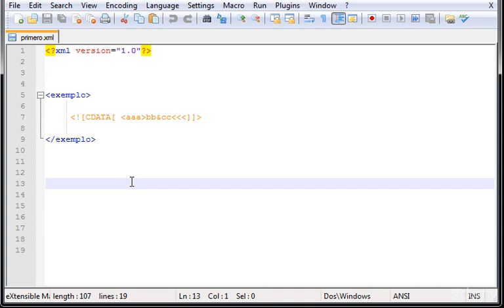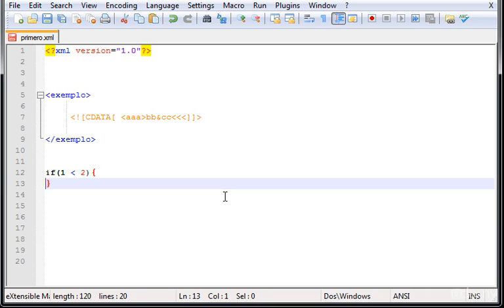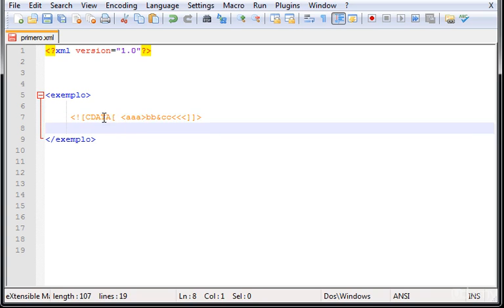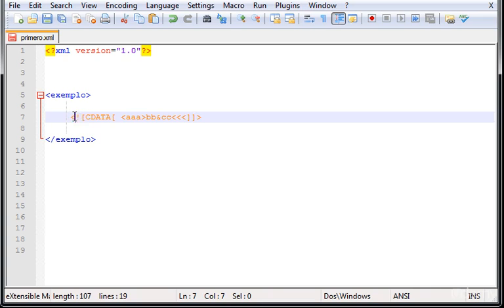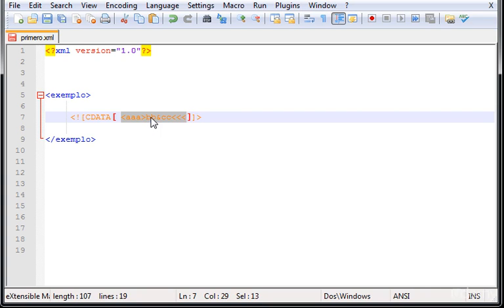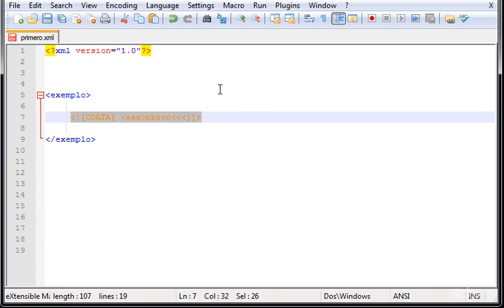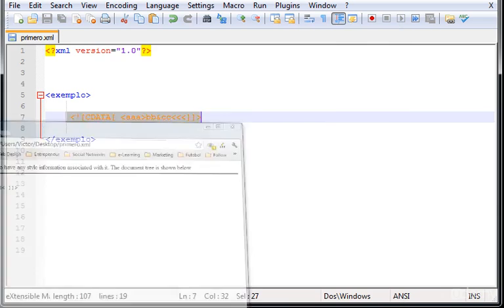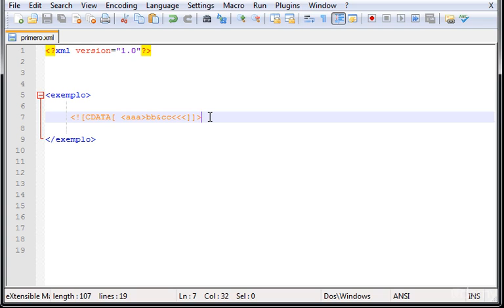XML PART 06 PCDATA and CDATA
XML LECTURE ON PCDATA AND CDATA

pcdata and cdata, pcdata and cdata difference, cdata in xml
how to parse cdata in xml using javascript
cdata in xml example, xml cdata attribute, xml cdata w3schools
xml cdata special characters